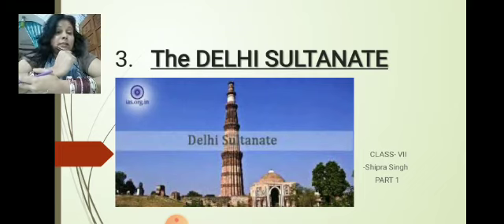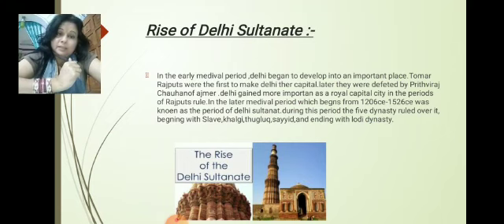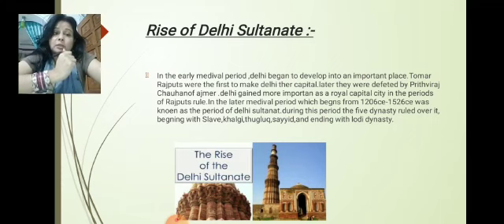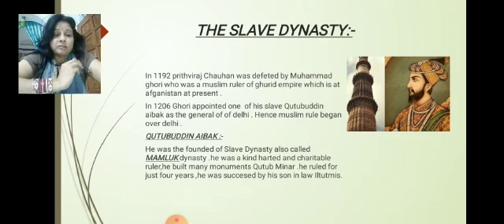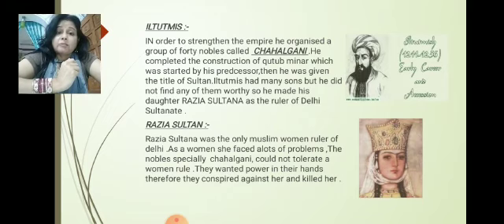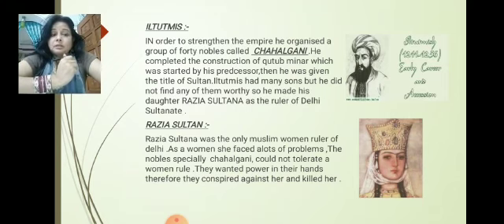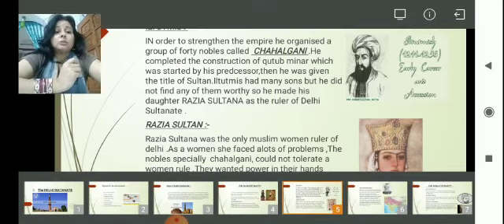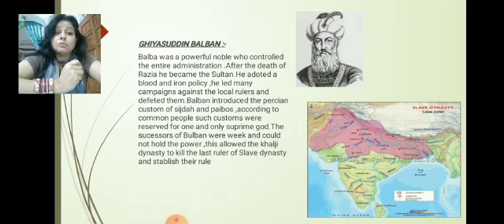STD VII Social Science The Delhi Sultanate Part 1 Ms Shipra